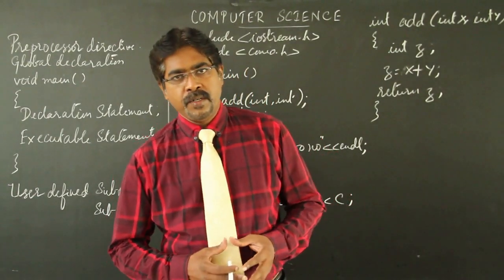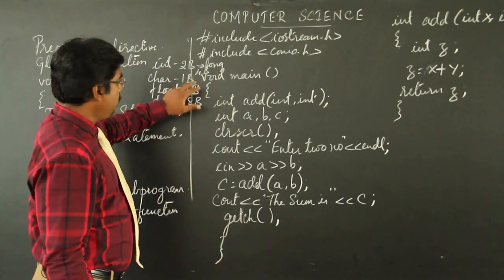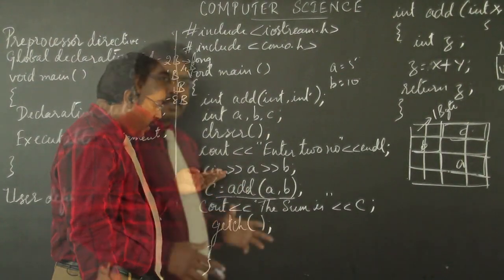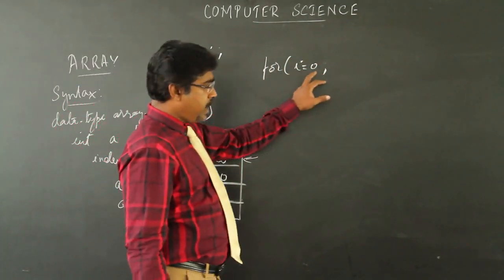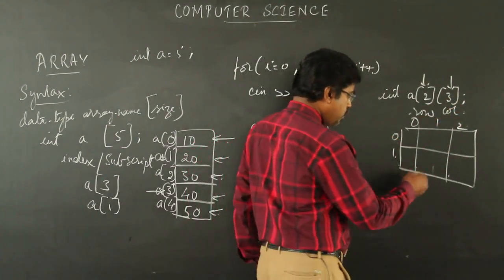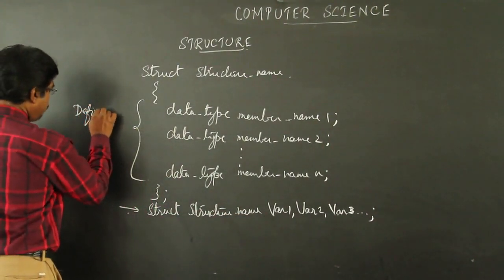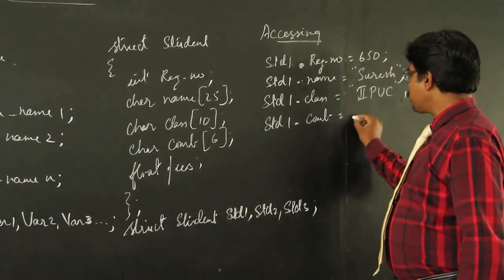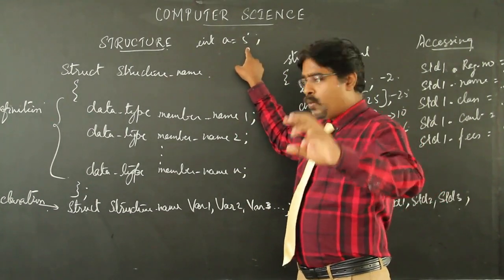St Philomena's P.U. College, Mysore. Dept of Computer Science Class 4